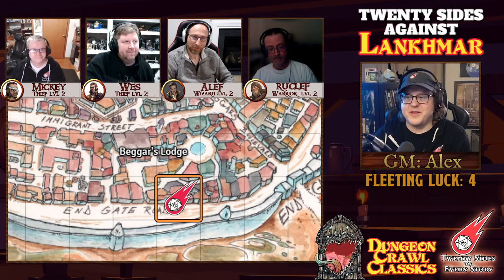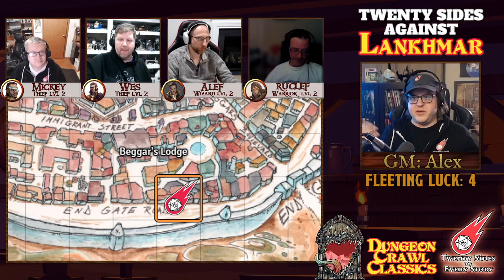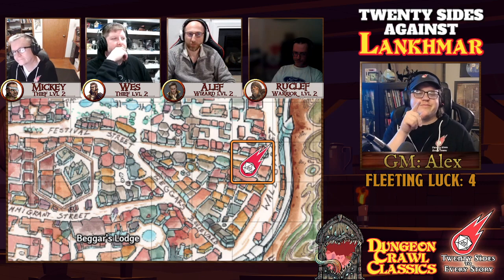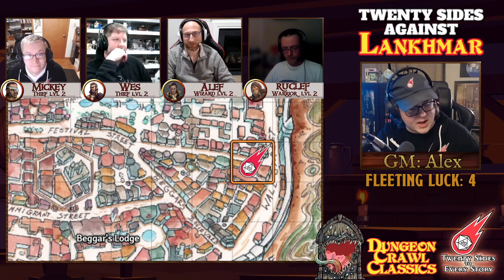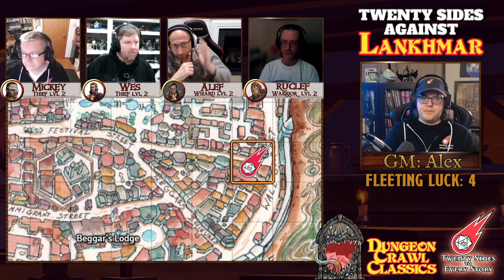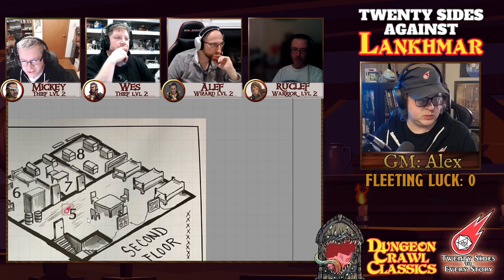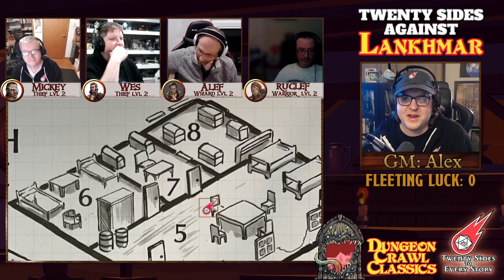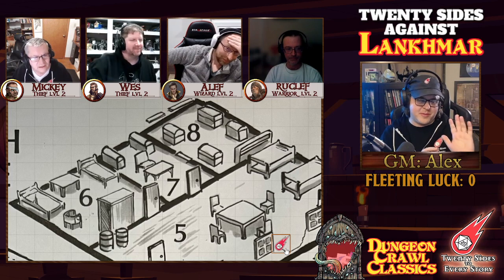Twenty Sides Against Lankhmar | Episode Five: Of Hangovers and Holdouts (DCCRPG)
Twenty Sides to Every Story presents Twenty Sides Against Lankhmar: a DCC campaign set in the world of Nehwon!

After a successful robbery and a night carousing in the city, our bravos awake to discover their troubles from across the Inner Sea have followed them ashore and threaten to drag them back into the Mad Duke’s clutches. Will our band of scoundrels be able to elude the Mad Duke’s recruiters and cash in on new business opportunities after their impressive win over the Grave Men?

Cast of Characters:
Mickey the Thief, played by Cliff
Wes the Thief, played by Dave
Alef the Wizard, played by Gabe
Ruclef the Warrior, played by Chris

Join the Twenty Sides to Every Story Discord server for information about the campaign including schedule of when we are live on Twitch